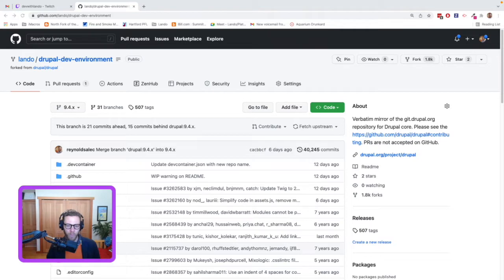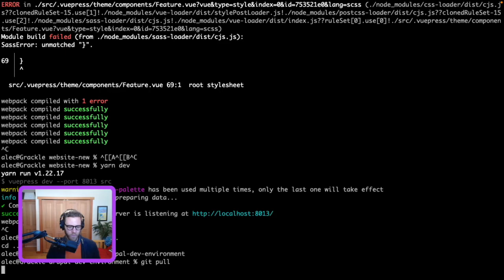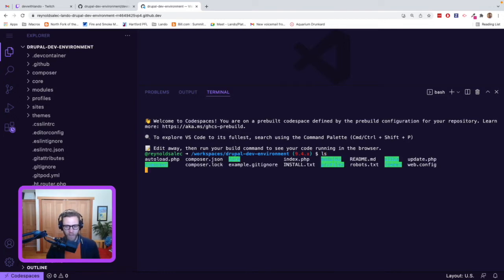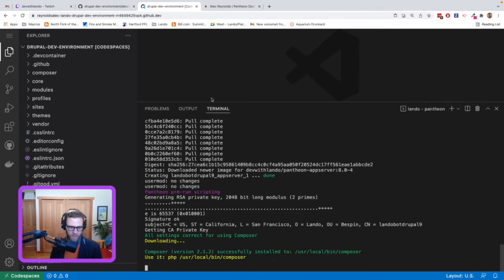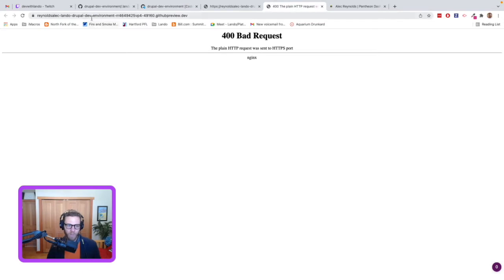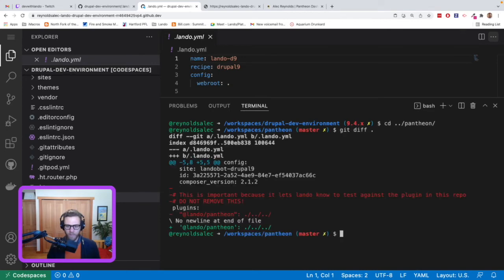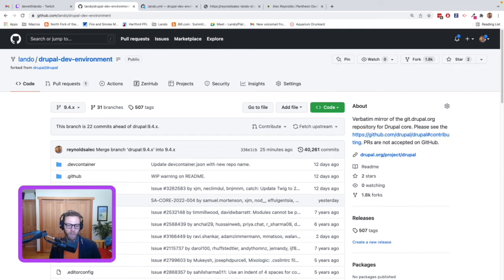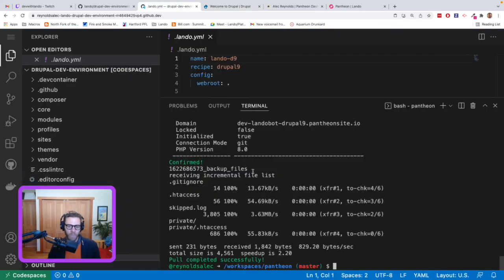Lando Live: Exploring Pantheon and GitHub Codespaces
We take a shot at downloading a Pantheon site for use on GitHub Codespaces. It goes...ok-ish.

Follow Lando on Twitter and Twitch to know when we go live!